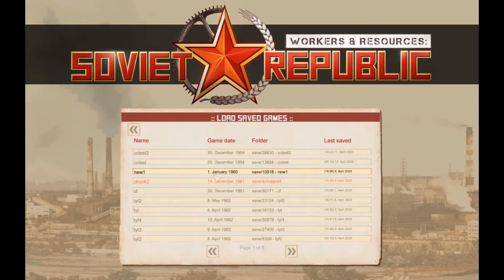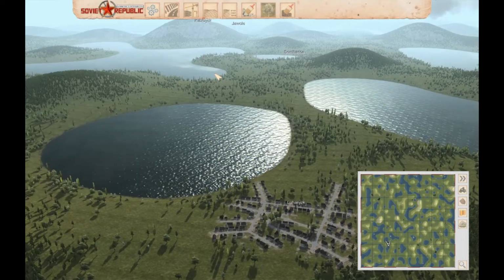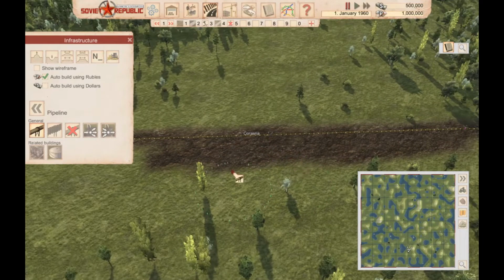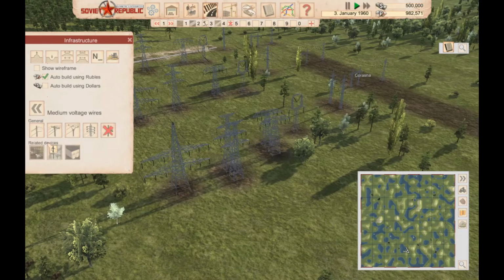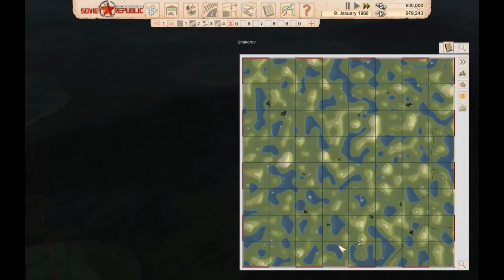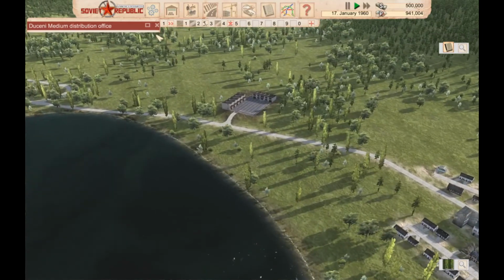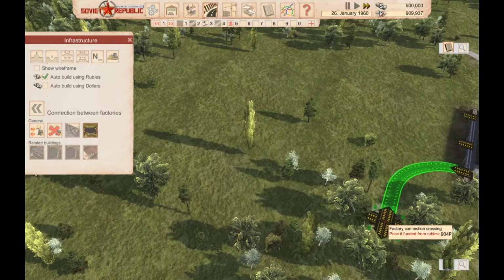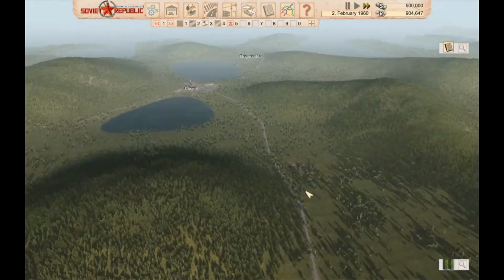Workers & Resources New Update 0.8.1.x - April 2020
A brand new update is available with plenty of great new features.
Please Note - Test Branch may contain bugs.

Shucks, I forgot to talk about the new line manager tool! Another great feature. I will discuss this at the start of the next episode. :-)